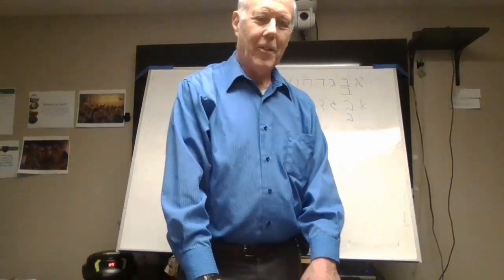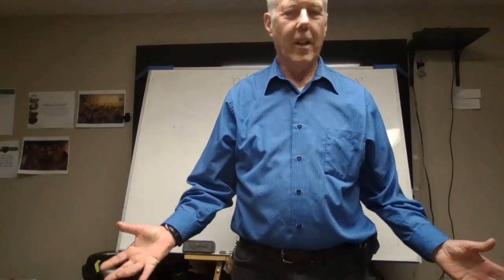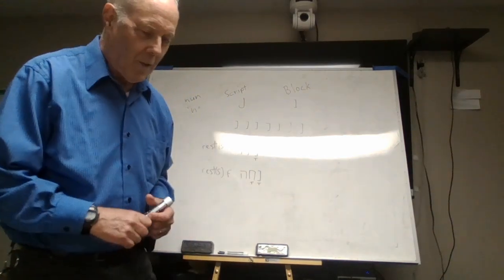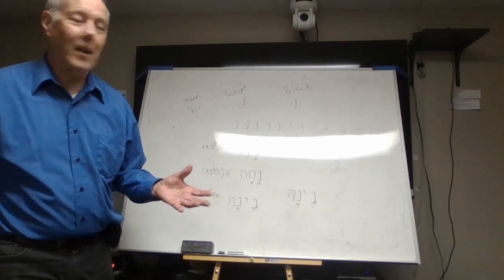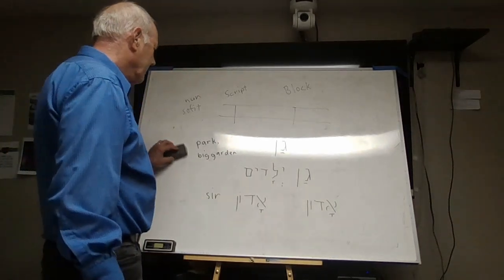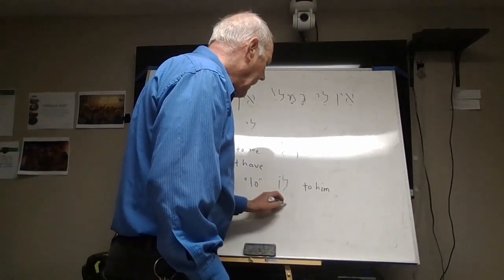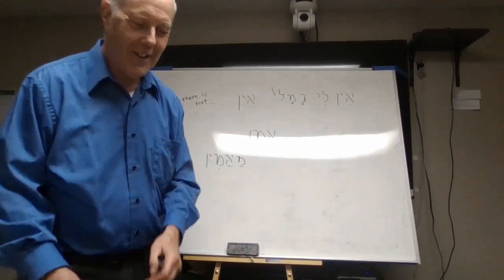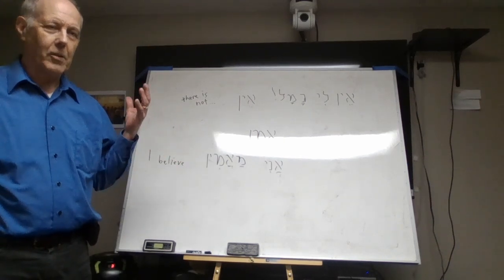Hebrew with Hebron, 2024/10/26 (Mayim 13)